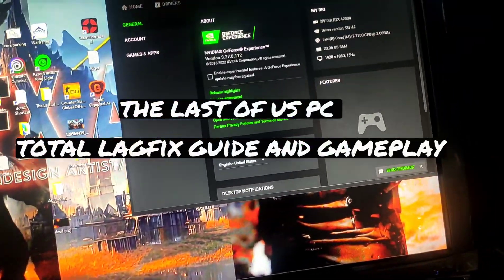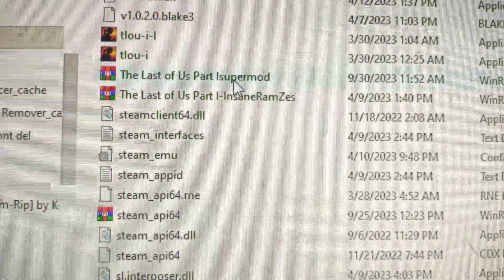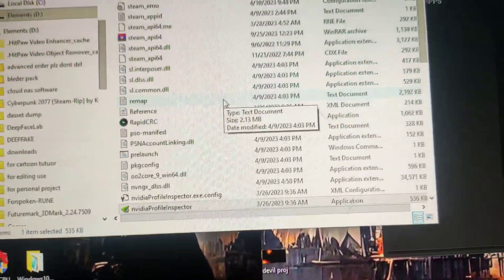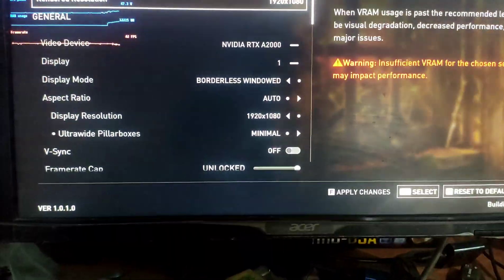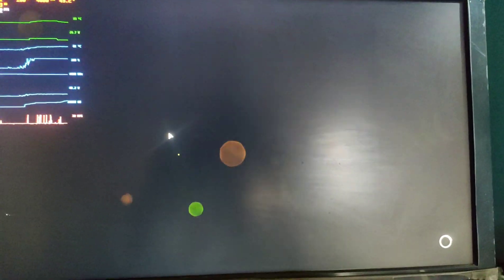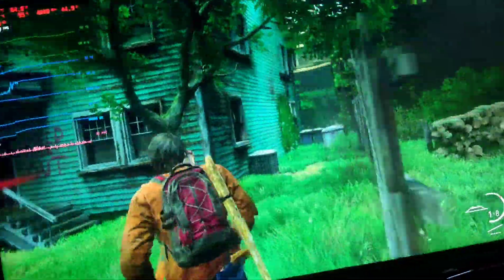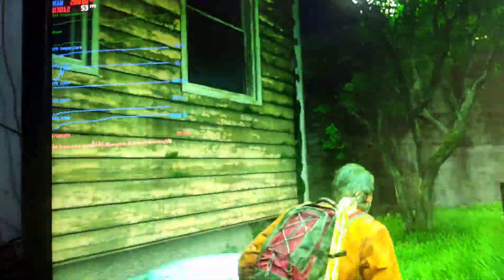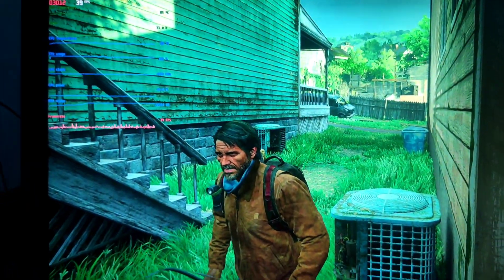The Last of Us Part 1 PC Lag Fix | 🔧Boost FPS & Lag FIX Increase Performance✅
download link for the lagfix patch